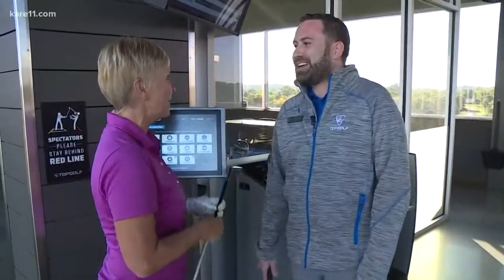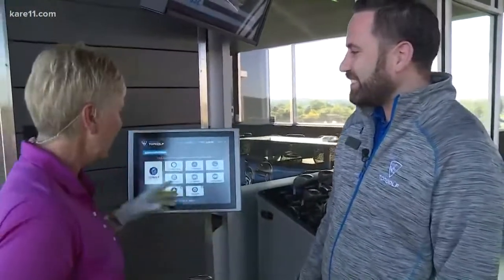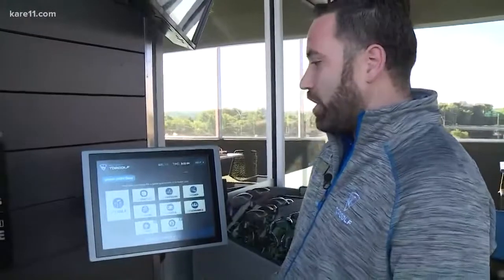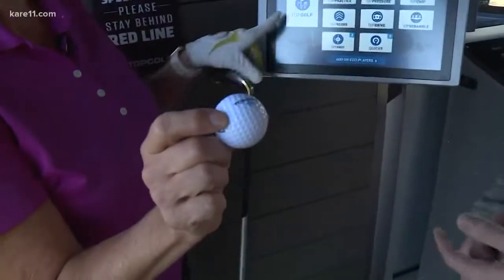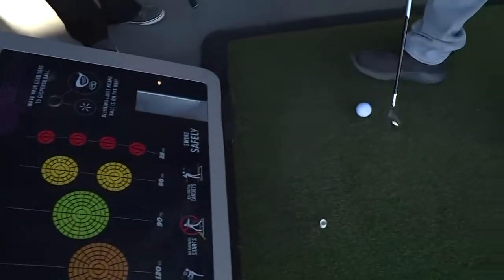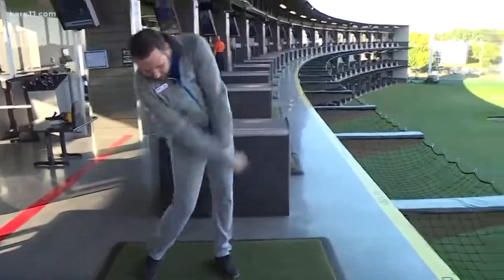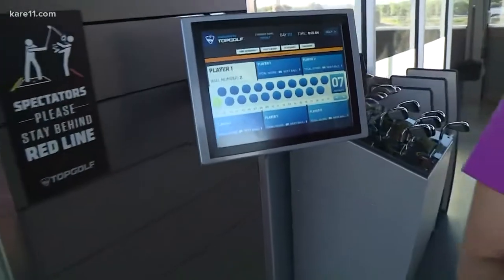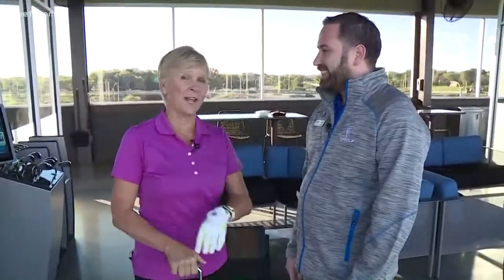Topgolf finally open in Brooklyn Center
Topgolf -- the 65,000-square-foot entertainment venue in Brooklyn Center -- is finally open. KARE 11's Lee Valsvik gets a look around.